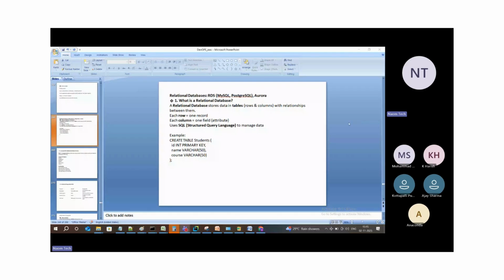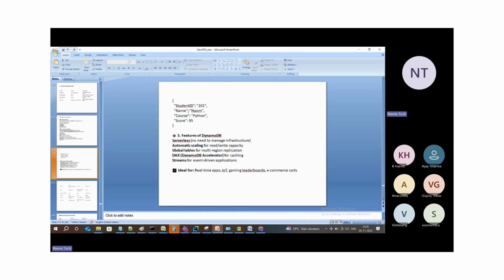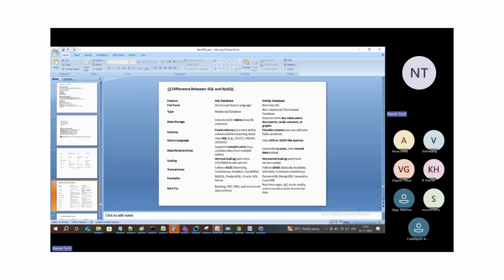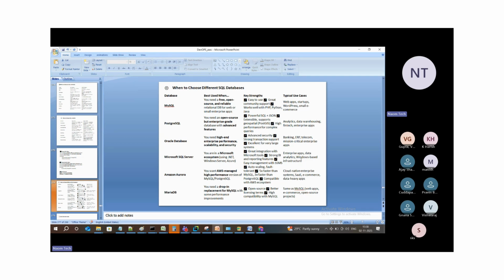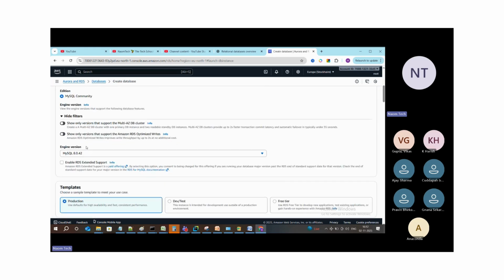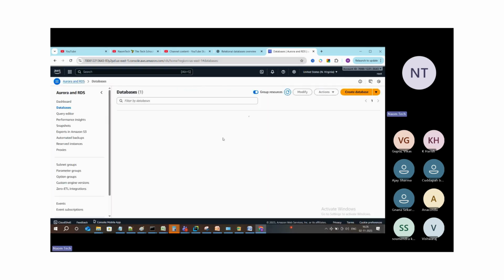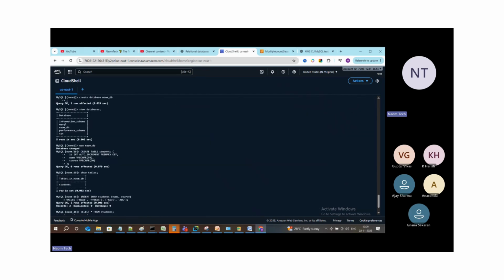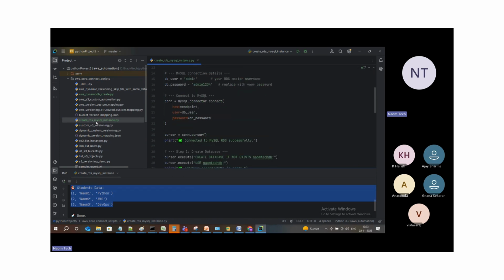Zero to Hero AWS RDS - Day 12: SQL vs NoSQL | Launching MySQL RDS: The Ultimate Step-by-Step Guide!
In this session, we explore Amazon RDS and Amazon Aurora, two of the most powerful managed database services offered by AWS.
You’ll learn:
🔹 SQL vs NoSQL — Core differences explained with examples
🔹 When to use SQL databases and when to go NoSQL
🔹 How to choose the right AWS database for your project
🔹 Understanding Amazon RDS and Aurora
🔹 Aurora vs RDS — performance, scaling, and pricing comparison
🔹 Hands-on demo — create, connect, and test an RDS instance
🔹 Automate database operations using Boto3 (Python) and AWS CLI
🔹 What is Amazon RDS and Aurora
🔹 Aurora vs RDS — Performance, Cost, and Features Comparison
🔹 Creating and connecting to a MySQL RDS instance
🔹 Understanding multi-AZ and replication
🔹 Automating RDS operations with Boto3 and AWS CLI
🔹 Live hands-on setup using the AWS Management Console

By the end of this video, you’ll be confident in choosing the right AWS database for your project and automating key tasks like creation, monitoring, and backups.

📘 Perfect for:
Beginners, DevOps engineers, Data Engineers, and Cloud Enthusiasts